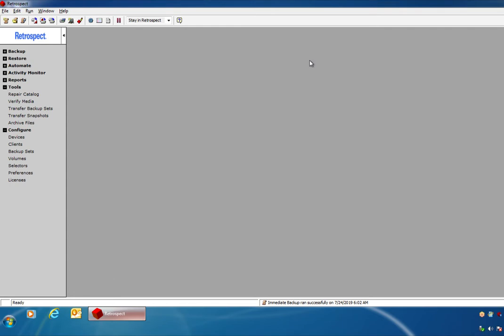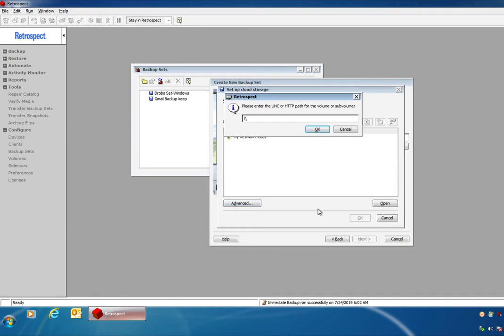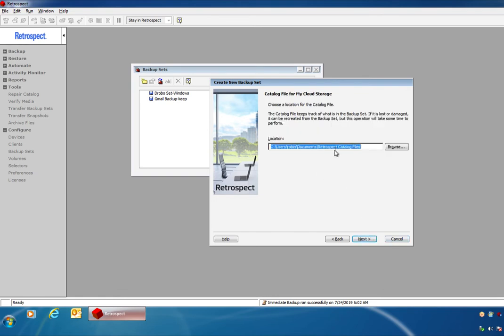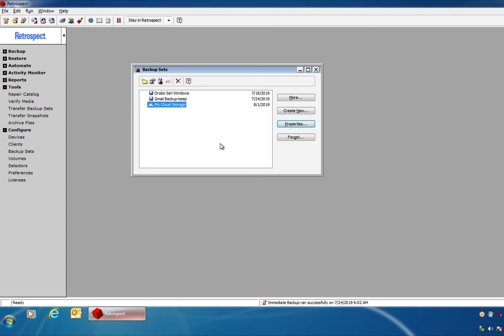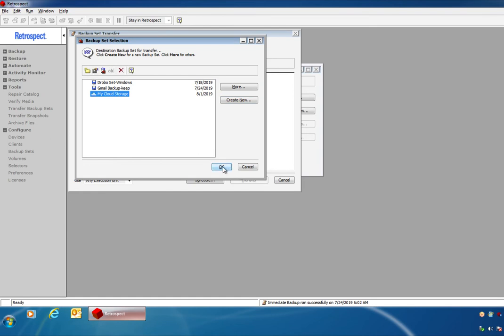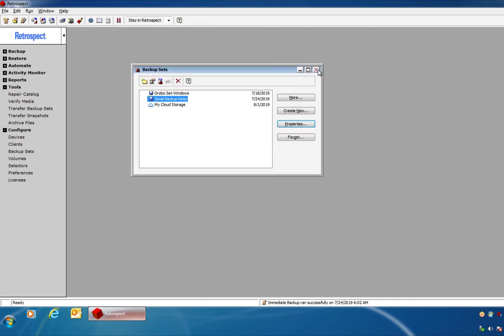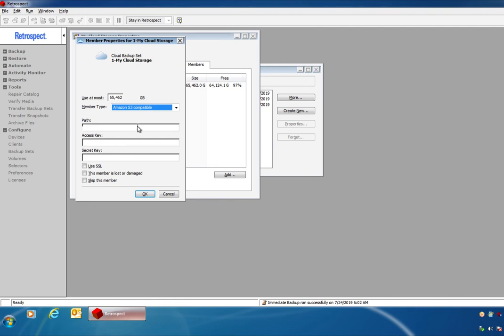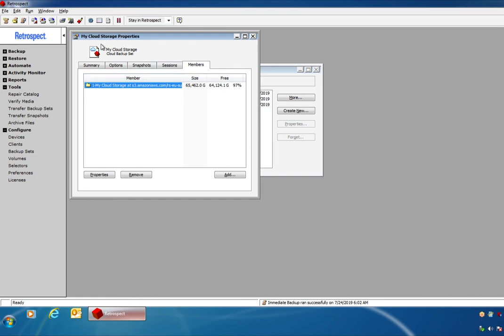Retrospect Backup for Windows: Cloud Backup Seeding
This tutorial walks through how to seed a cloud backup by backing up to a local drive and then switching to the cloud version after it is ingested, using Retrospect Backup for Windows.